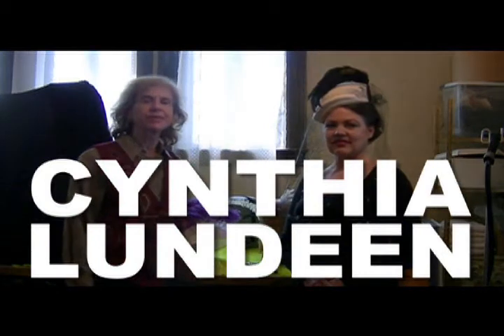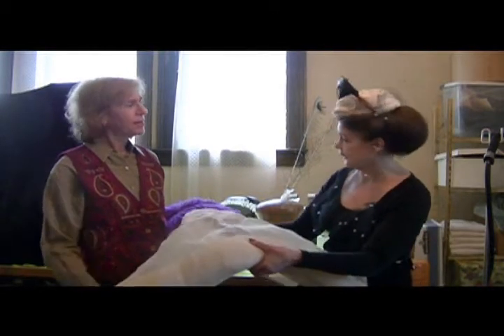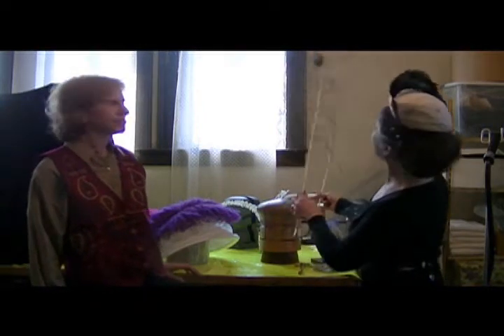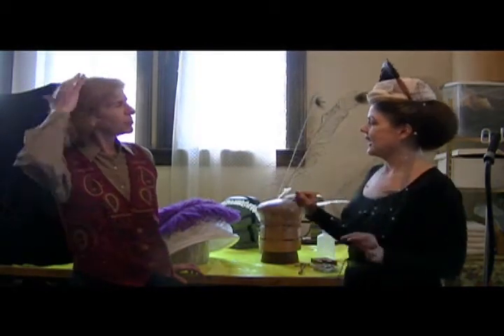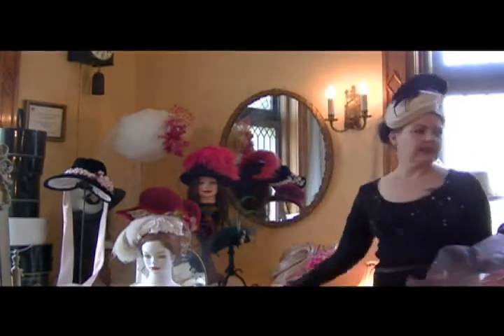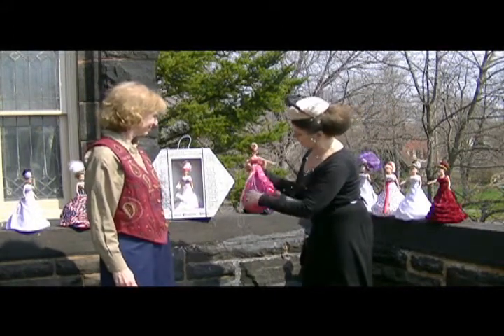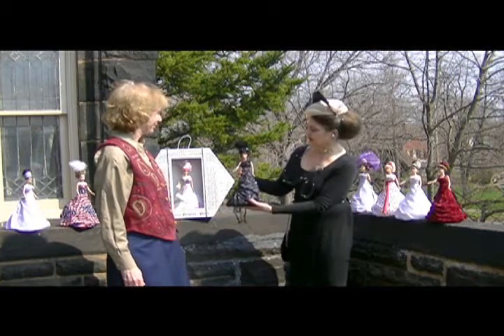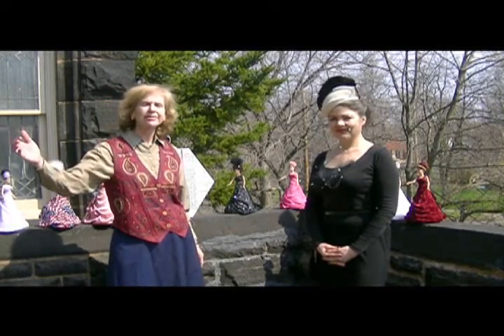VIDEO: Cynthia The Milliner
Cynthia Lundeen -- Milliner, Cynthia's Centuries of Style

"I came to hats through my love of history, every time period has had some kind of head covering," explained Cynthia Lundeen, milliner, Cynthia's Centuries of Style. "My custom designed hats have won the Kentucky Derby Hat Contest twice. My hats have been on display at Neiman Marcus and Saks Fifth Avenue, and pictured on American Greetings cards," she added.

One of her newest creations is a Princess Purse, a princess doll wearing a matching hat and full skirted dress that also opens as a purse for young girls. Lundeen creates hats and teaches workshops from her Cleveland Heights home studio. She learned how to custom design hats at the Virginia Marti College of Art and Design. Lundeen always wears a hat, obviously enjoying her work at the intersection of history, art, and construction. Pointing to a large brimmed hat with broad netting and a feather, she said, "Hats are like people, some have big personalities and some are shy, more reserved."